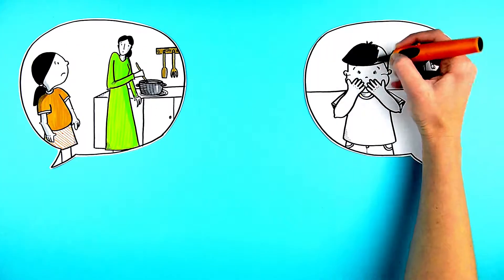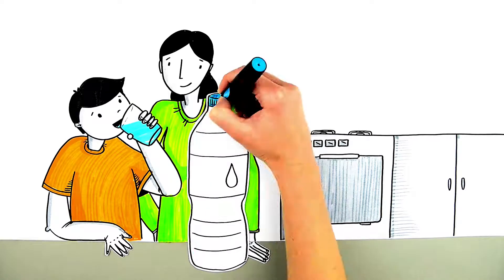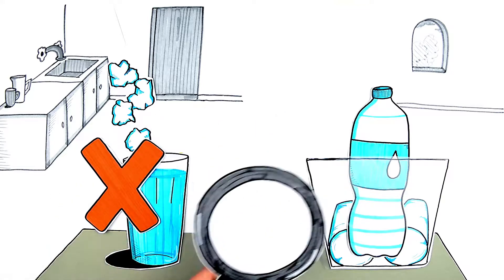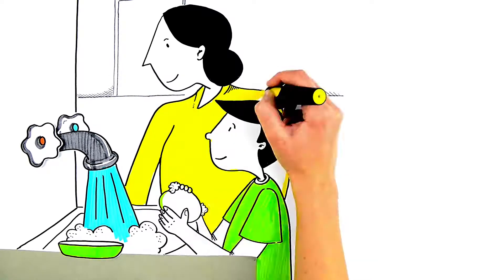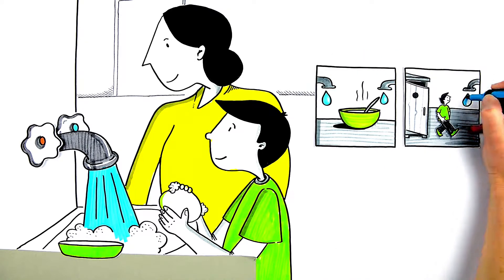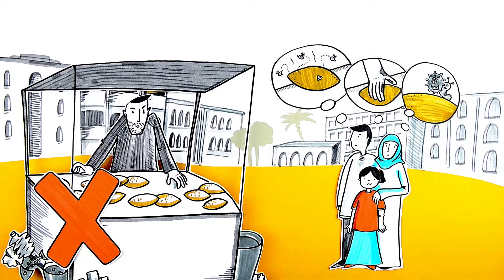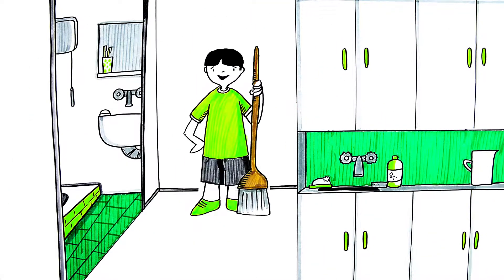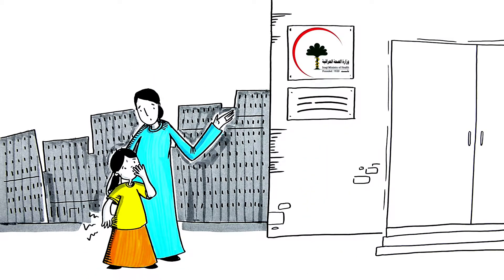UNICEF and Iraqi Ministry of Health - 6 simple rules ENG - SketchMovie.eu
Movie created by SketchMovie (Ola Krawczyk & Orest Tabaka) for UNICEF and Iraqi Ministry of Health about 6 simple rules about hygiene.

October 2017